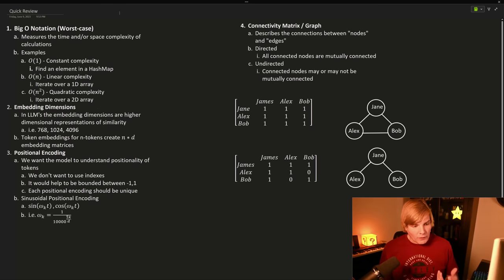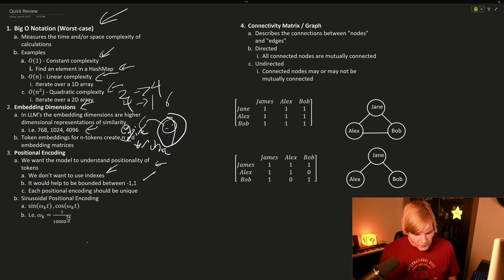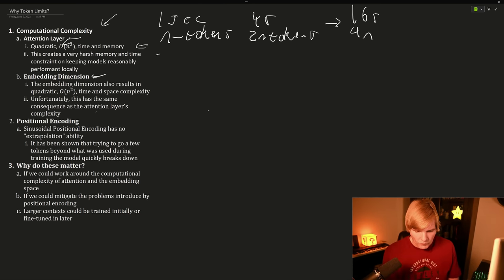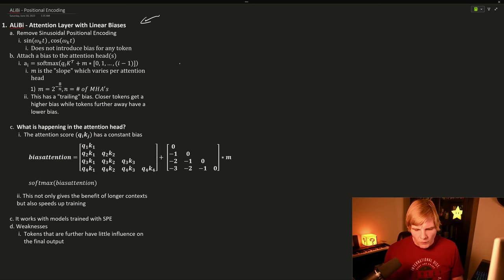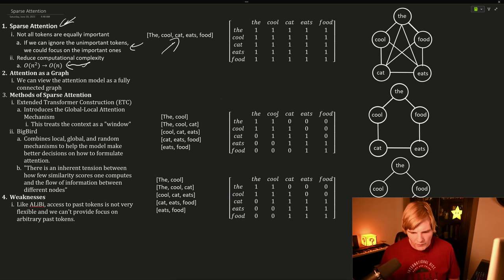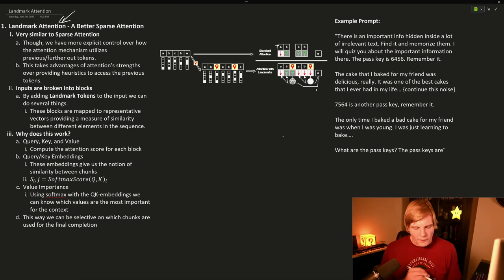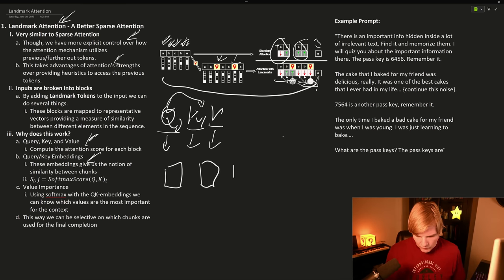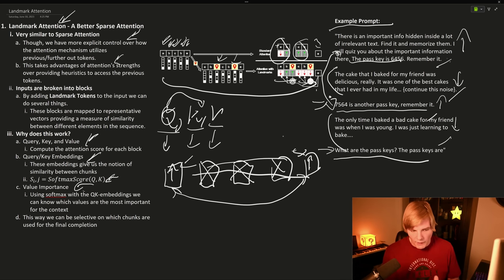Why Do LLM’s Have Context Limits? How Can We Increase the Context? ALiBi and Landmark Attention!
In this video, we discuss large language models and why they have context length limits. We begin by explaining the significance and challenges of increasing the context length limit. The video offers a detailed explanation of computational concepts like Big O notation, its implications, and examples. It also clarifies how time and space complexity works with attention layers in large language models. We also discuss the role of token embeddings and positional encoding. Then we touch upon the challenges faced due to positional encoding and explain how it affects the context length of large language models.

We also introduce the solution for issues with positional encoding, called ALiBi, or Attention Layer with Linear Biases. The inner workings of Alibi and how it manages to increase token context length are explored in detail, giving a deeper understanding of the mechanism. We then walk through how computational memory complexity can be reduced through techniques like sparse attention, including methods like Extended Transformer Construction and BigBird. It explores how these techniques allow us to reduce computational complexity from quadratic to nearly linear, allowing us to increase the context length.

We then introduce Landmark attention, a recent technique to increase context length. We give a practical example explaining how Landmark attention works, emphasizing the significance of Landmark attention in the context of large language models and its potential to handle longer contexts efficiently.

0:00 Intro
0:20 Review of Complexity, Embeddings, Encodings, and Graphs
4:50 Why Context Limits Exist
8:14 ALiBi
10:33 Sparse Attention
13:22 Landmark Attention
19:30 Outro